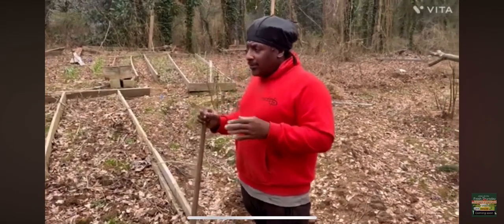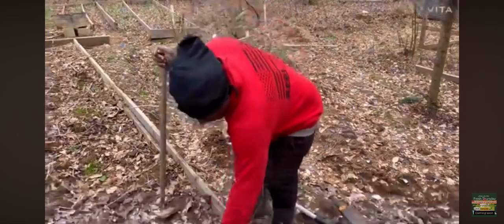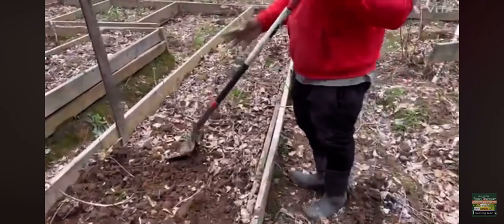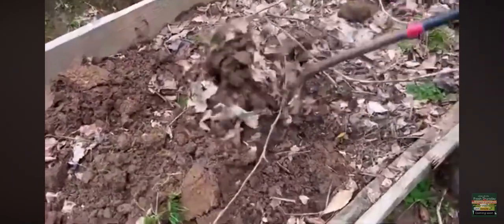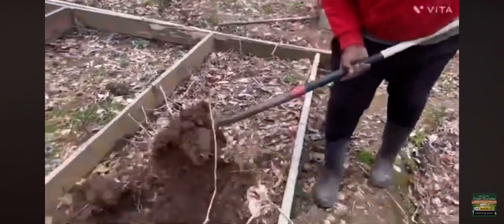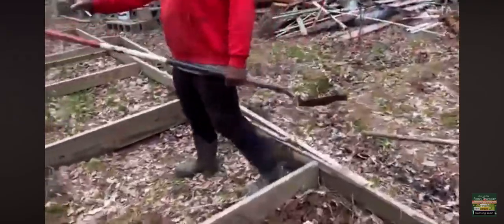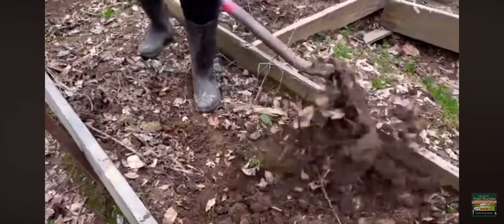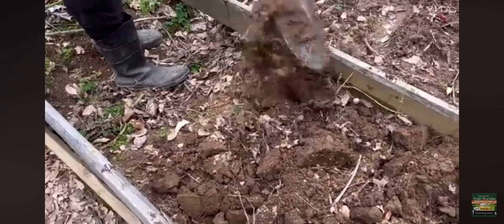Working the soil to improve the structure in our food forest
How to work and Improve the Structure of Clay Soil

If you can roll a handful of your garden soil into a sticky ball, it is clay. Clay soils are sticky in winter and brick-hard in summer. With the following tips, you can improve the soil rapidly. However, it may take several months to a few years to completely change the structure of heavily impacted soil.
How to work and prepare the soil in a raised for workingthesoin
 Food forest